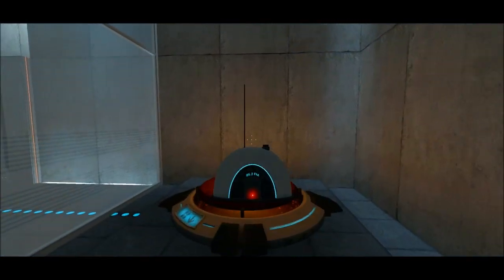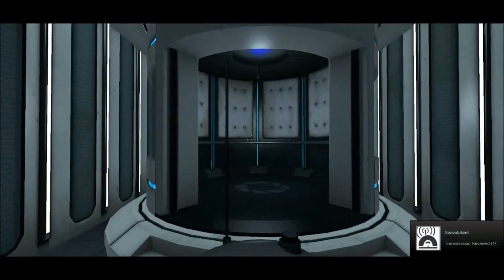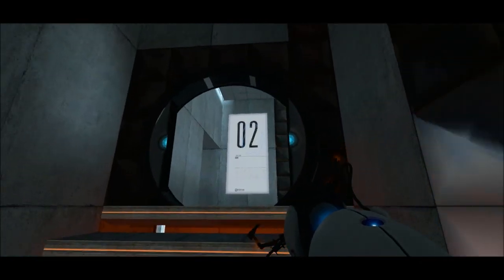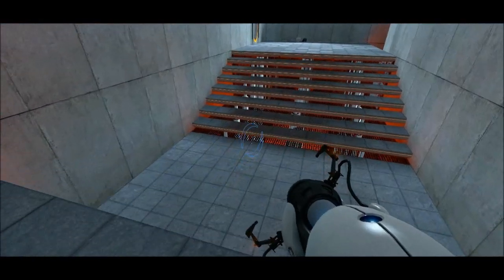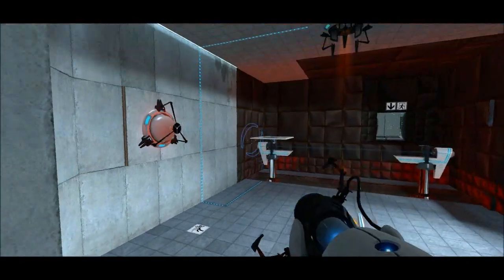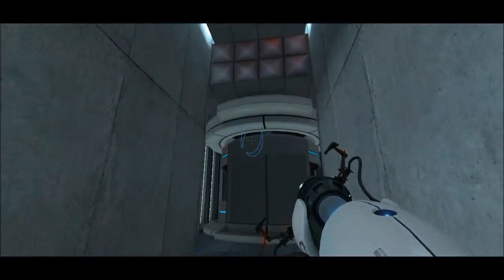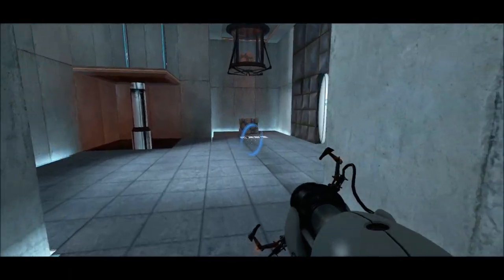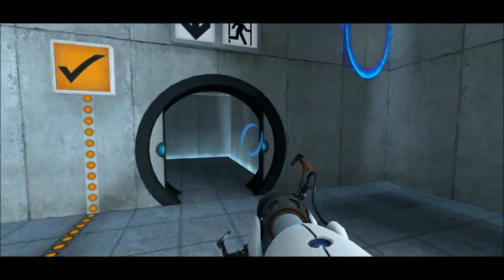Portal Walkthrough 1/4 Chambers 1-9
Portal walkthrough, chambers 1-9
Sorry if transition bother you, comment so i wont add them in next part :P
With the image i try to make thumbnail 'cheat' xD
There is those cuts in middle of level because i didn't want to record finding of the radio :P
Its maybe 'old' game but its awesome and I know Portal 2 is out already (Dont have money for it)